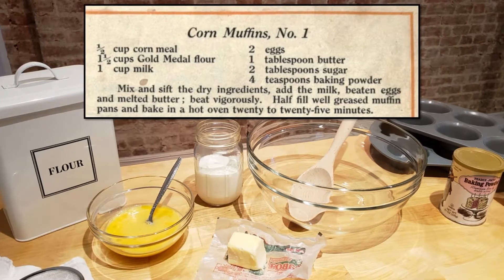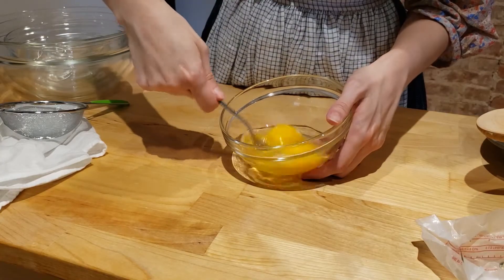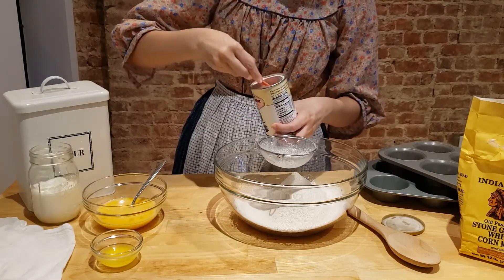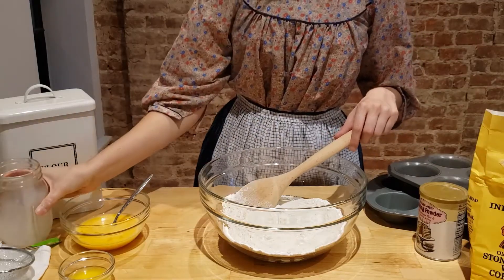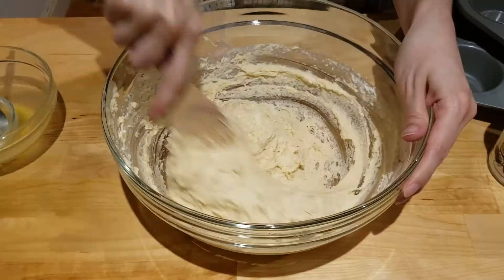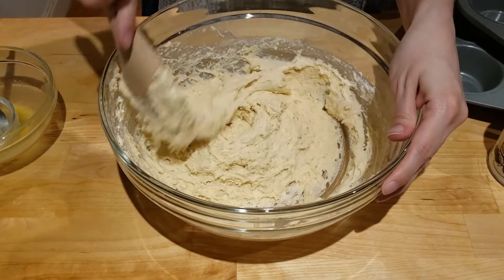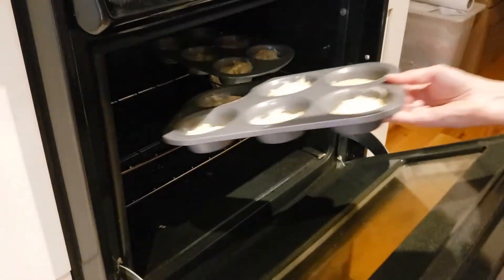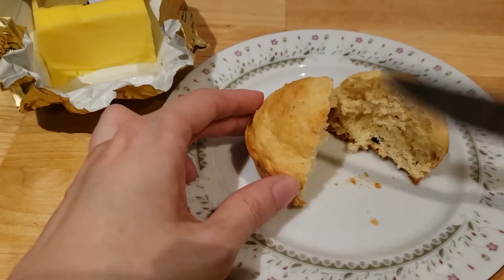Corn Muffins - 1910 Gold Medal Flour Cookbook | Cooking in Costume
*1910 Corn Muffins*

1/2 cup cornmeal
1 1/2 cups flour
1 cup milk
2 eggs (lightly beaten)
1 tablespoon butter (melted)
2 tablespoons sugar
4 teaspoons baking powder

Mix and sift the dry ingredients. Add the milk, beaten eggs and melted butter; beat vigorously. Half fill well greased muffin pans and bake in a hot oven twenty to twenty-five minutes.

Notes on this recipe: This recipe yields 1 dozen (12) muffins. I used white corn meal; using a different kind of corn meal may yield a different result. My "hot oven" was set to 350 degrees F.

I made the all the clothes I'm wearing in this video (including the corset!) using historically appropriate techniques and textiles. This outfit represents what a kitchen maid in the early 20th century may have worn when making this exact recipe 😄 You can learn more about my clothes and how I made them by visiting my blog, linked below.